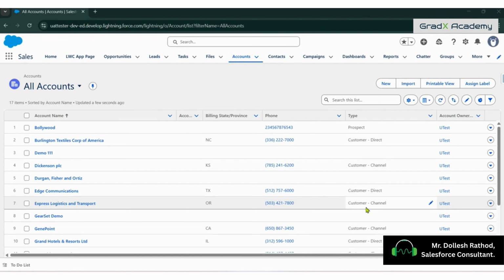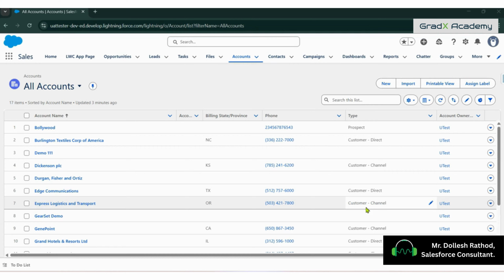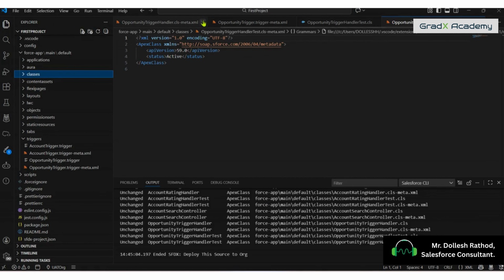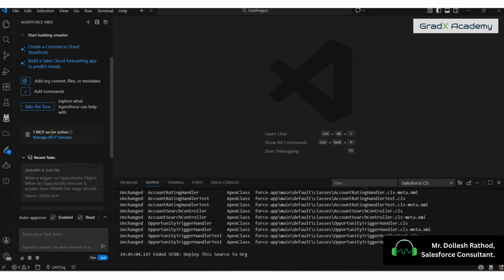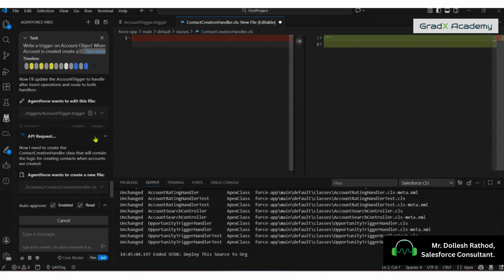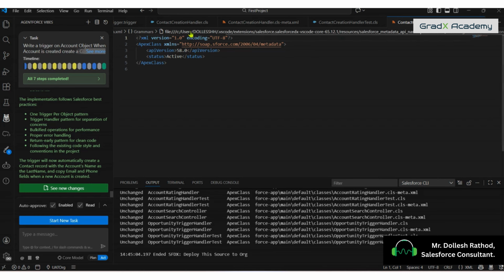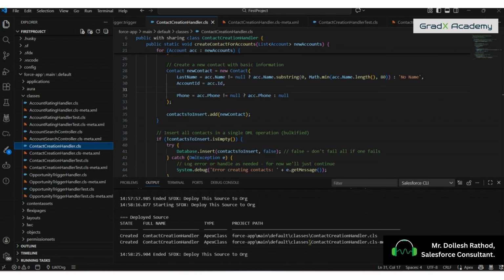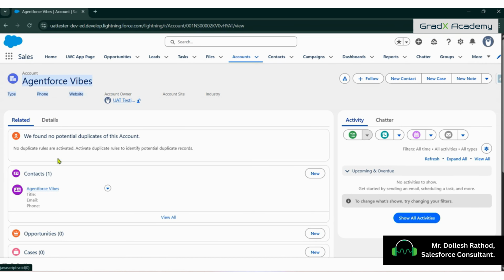Agentforce Vibes | How Salesforce AI Is Changing Developer & Admin Careers | 2026 AI Salesforce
🔥 Big Update: GradX Academy is now RizeX Labs — building skills for a global future. Welcome to Agentforce Vibes ⚡
A quick glimpse into how Salesforce + AI is transforming the future of CRM, automation, and careers.

In this video by GradX Academy, we showcase the Agentforce mindset — where intelligent agents, automation, and AI-driven decision making come together inside Salesforce.

🔥 What you’ll feel in this video:

The power of Salesforce AI & Agentforce

How AI Agents will change Admin & Developer roles

The future of Salesforce careers in 2026

Pure Agentforce energy & innovation vibes

This video is for:
✔ Salesforce Admins
✔ Salesforce Developers
✔ IT Professionals
✔ Students planning a Salesforce + AI career

📌 Coming soon from GradX Academy
Salesforce with AI (2026) – Admin, Development, LWC & Agentforce concepts in depth.

👉 Comment “AGENTFORCE” if you want upcoming AI-focused Salesforce sessions